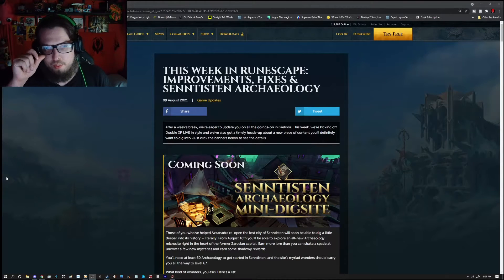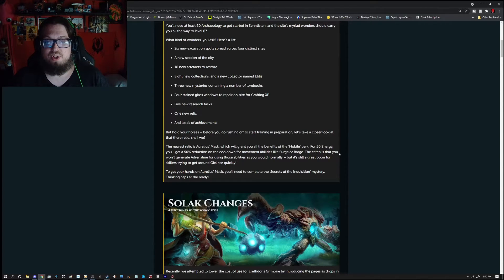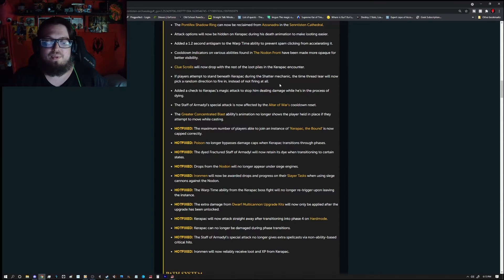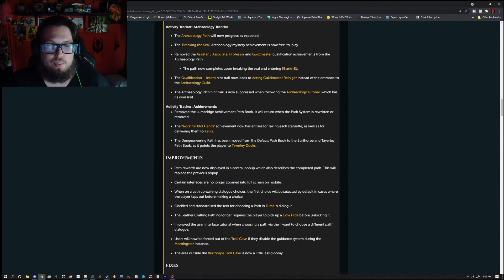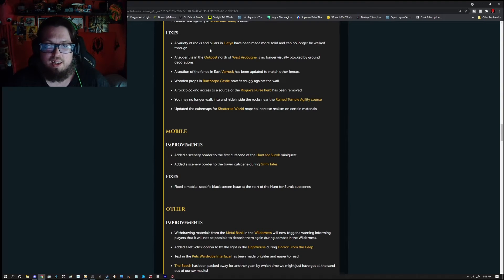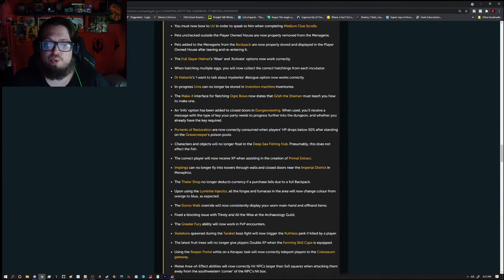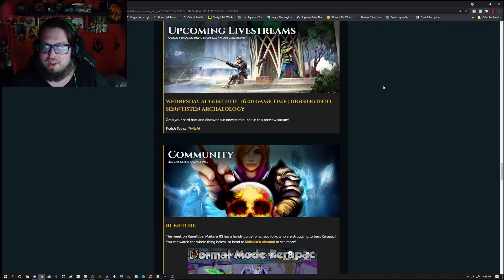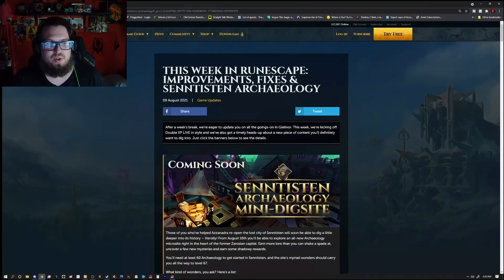Dbl Xp Live, Vic, Patches - RS3 Update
Some double xp anyone? How about to get ready for a new digsite?